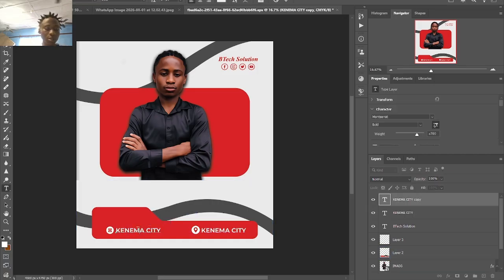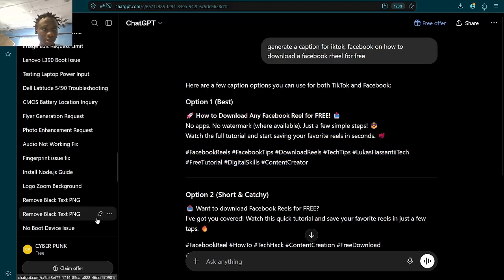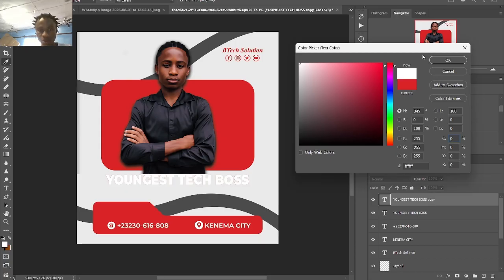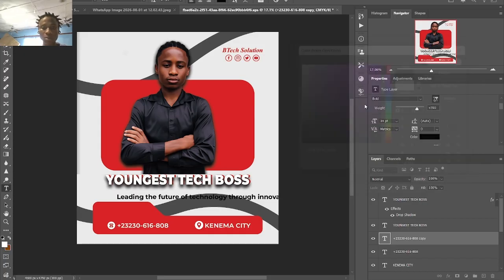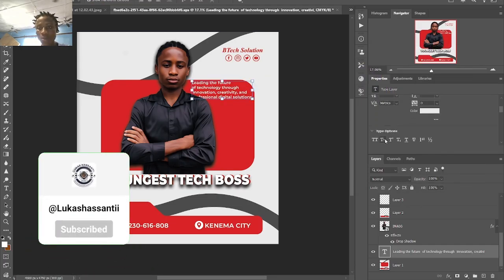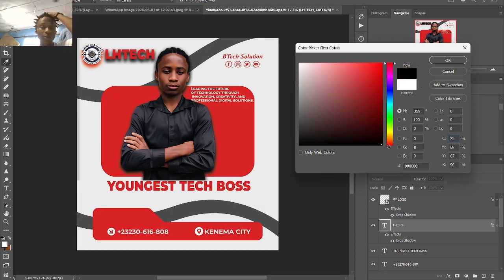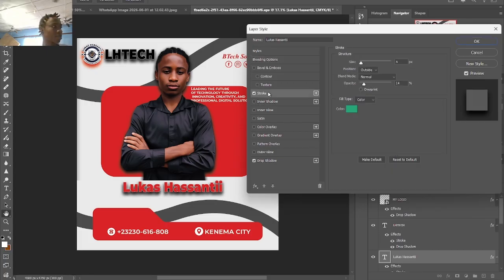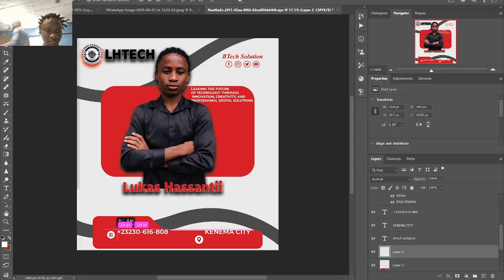How to Design a Professional Business Flyer in Adobe Photoshop CC 2026 | Complete Beginner Tutorial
Welcome to Lukas Hassantii Tech!

In today's tutorial, I will teach you how to design this professional personal branding flyer in Adobe Photoshop from scratch.

Whether you're a beginner or already have some Photoshop knowledge, this lesson will help you improve your flyer design skills using professional techniques.

In this tutorial you will learn:

✅ Setting up the document

✅ Creating a modern background

✅ Using Shape Tools

✅ Adding Rounded Rectangles

✅ Removing image backgrounds

✅ Creating realistic shadows

✅ Professional typography

✅ Color combination

✅ Contact section design

✅ Exporting for social media and printing

By the end of this tutorial, you will be able to create professional flyers for yourself or your clients.

🎓 My Graphic Design Courses

📚 Adobe Photoshop Masterclass

• Photoshop Basics

• Professional Flyer Design

• Social Media Posters

• Banner Design

• Photo Manipulation

• Photo Retouching

• Mockup Design

• Export Settings

📚 Canva Masterclass

• Beginner to Advanced Canva

• Social Media Designs

• Flyers

• Posters

• Business Branding

📚 Microsoft Office Training

• Microsoft Word

• Excel

• PowerPoint

• Publisher

• Access

📚 Video Editing

• CapCut

• DaVinci Resolve

• YouTube Editing

• Social Media Editing

📚 Computer Fundamentals

• Windows Installation

• Software Installation

• Computer Troubleshooting

• Internet Setup

📍 Location:
Kenema City, Sierra Leone